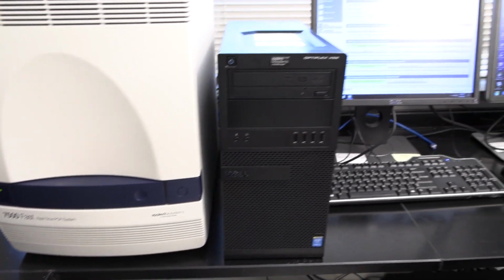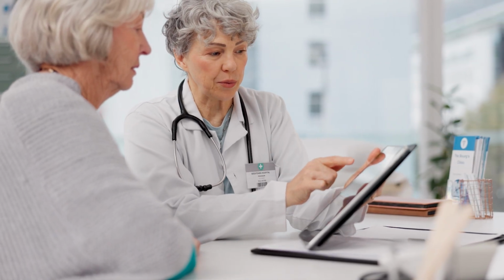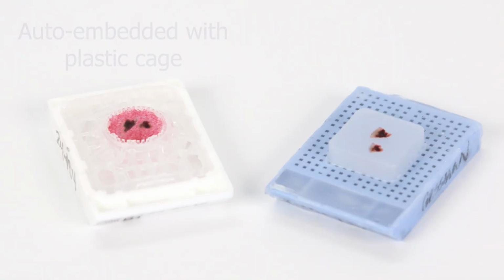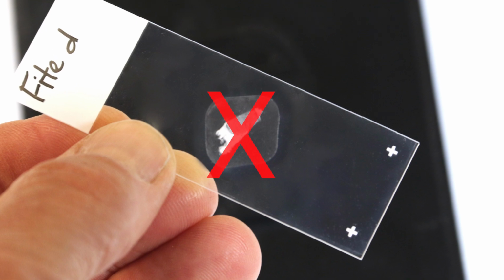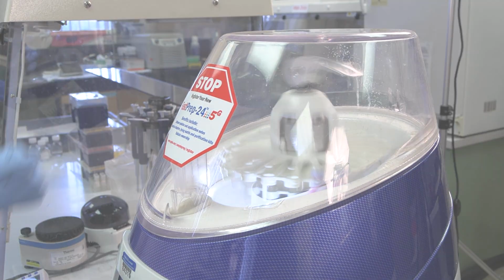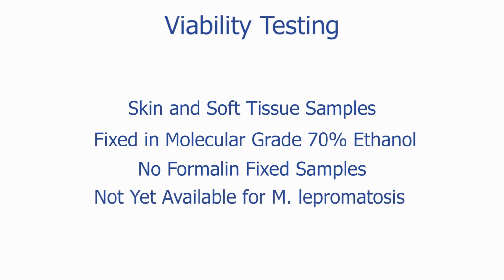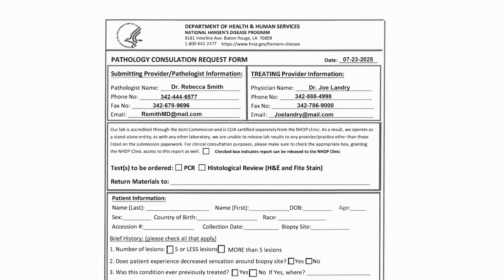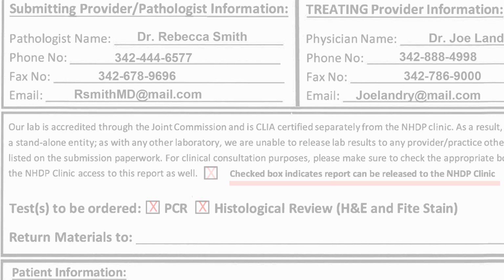PCR, Viability, and Drug Resistance Testing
This video provides an overview of laboratory techniques used in leprosy diagnosis and management, including polymerase chain reaction (PCR) test to detect M. leprae and M. lepromatosis DNA, viability testing to determine if the bacteria are alive, and drug resistance testing to identify resistance to key medications used in the treatment of Hansen’s disease, aka leprosy.   These diagnostic tools assist clinicians in confirming challenging cases, monitoring treatment effectiveness, and guiding therapeutic decisions.